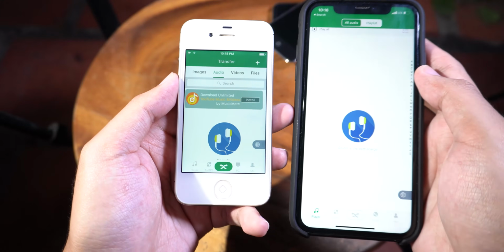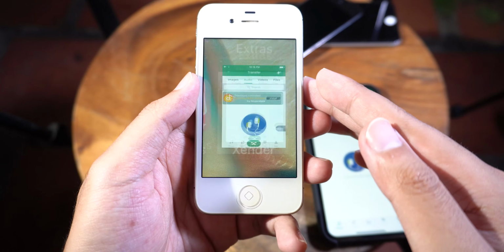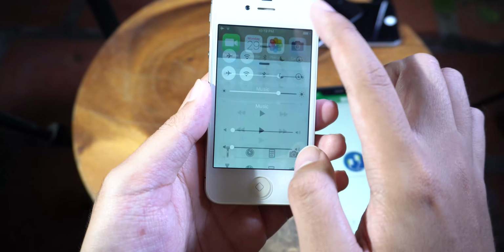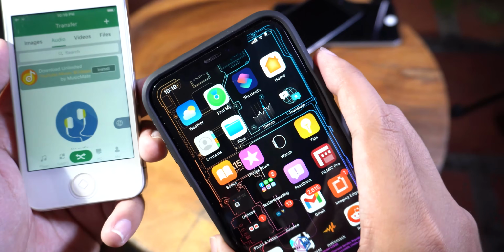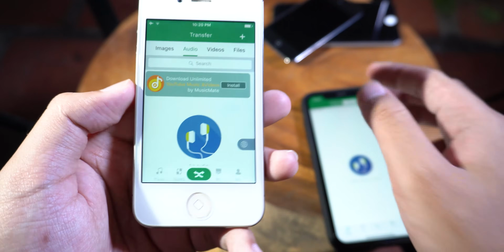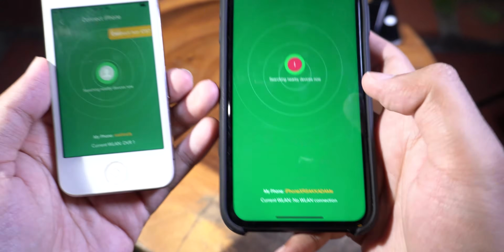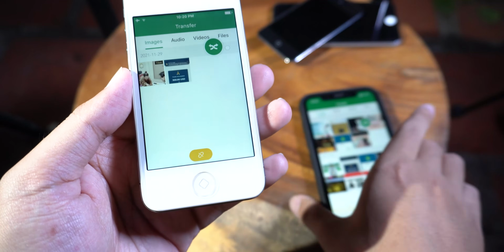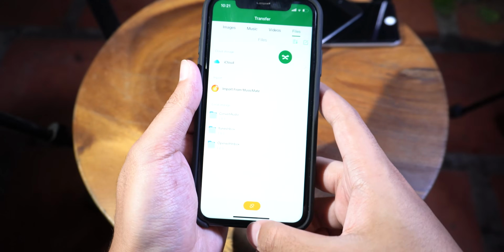Airdrop for Older iPhone - Send Unlimited Files & Size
Transfer files from old iphone to any  iphone unlimited.